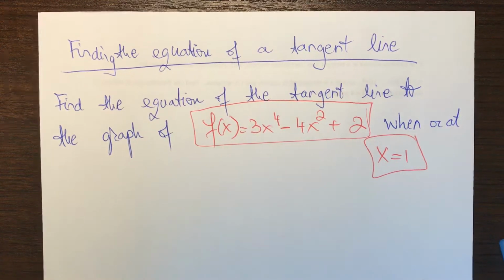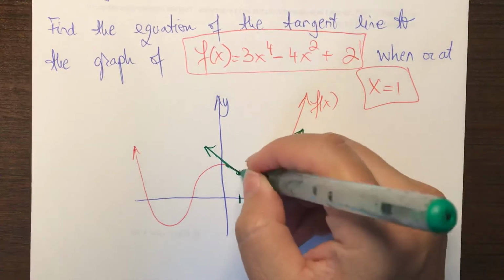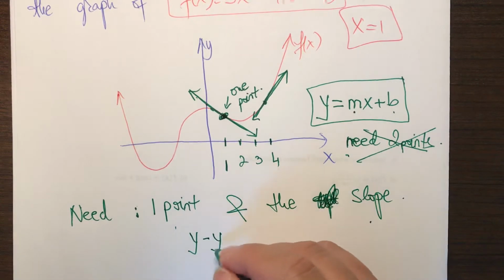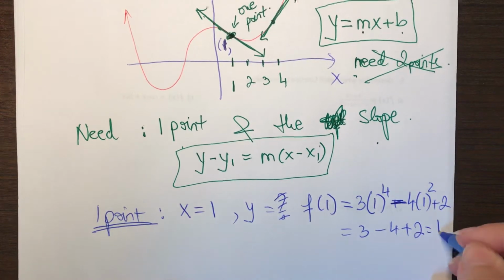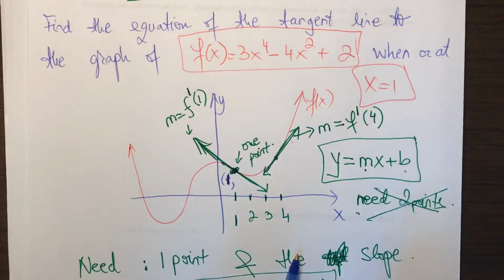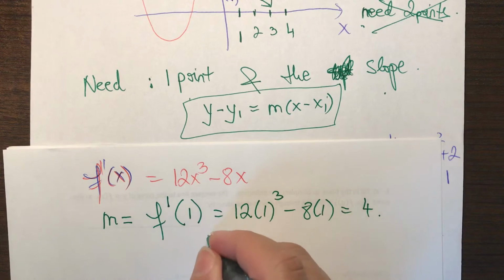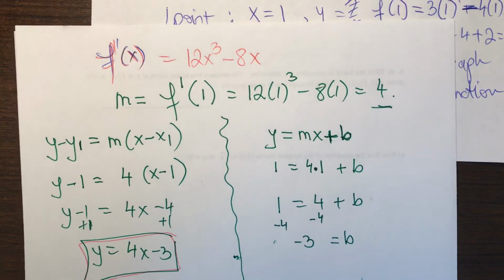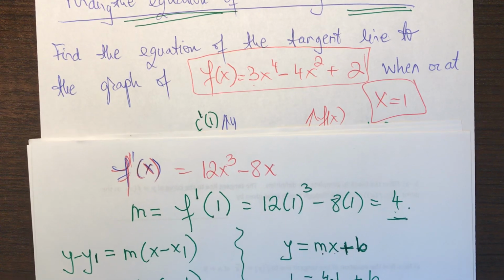Math 47 section 1.3—3 equation of tangent line